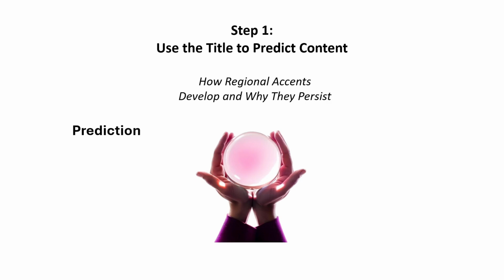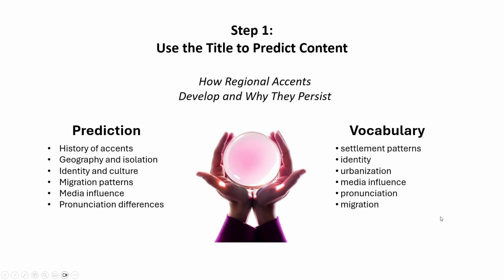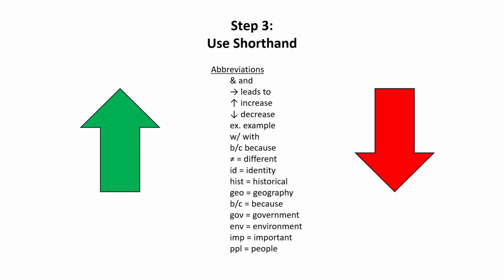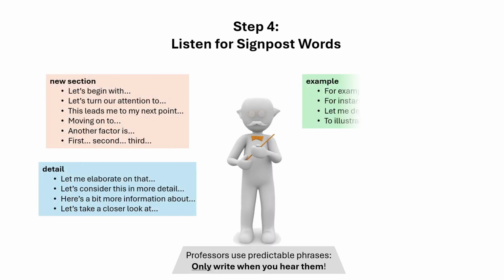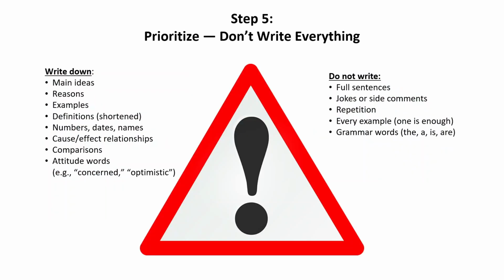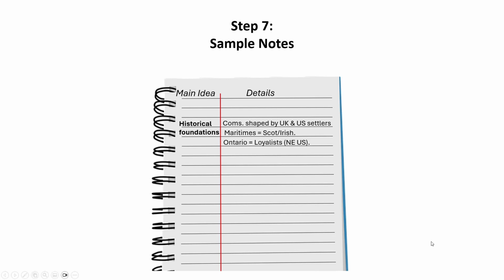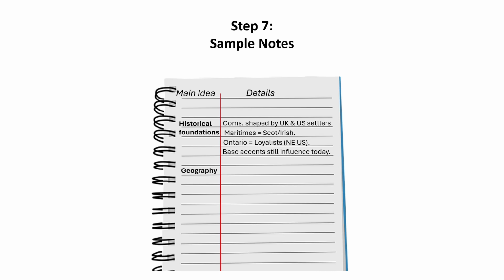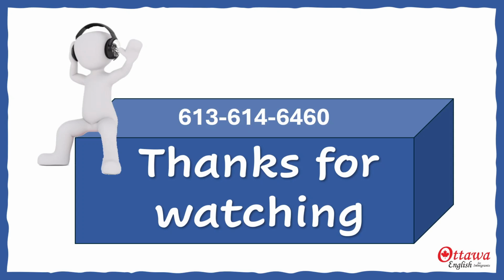How to Take Notes for the CAEL Listening Test (Step-by-Step Guide)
Boost your CAEL Listening score with a simple, reliable note‑taking system you can use on test day. In this video, you’ll learn exactly what to write down, how to organize your notes, how to listen for signpost words, and how to avoid the biggest mistakes students make.

Whether you’re aiming for CAEL 60, 70, or higher, these strategies will help you capture the right information quickly and confidently — even though you only hear the audio once.

What you’ll learn:

* How to predict content from the title
* How to set up your notes for maximum clarity
* The shorthand symbols that save time
* What CAEL actually tests (main ideas, examples, cause/effect, comparisons, attitude)
* How to prioritize information when the audio moves fast
* What NOT to write down
* A full example of strong CAEL Listening notes

Perfect for anyone preparing for the CAEL Test and looking to improve their academic listening skills.